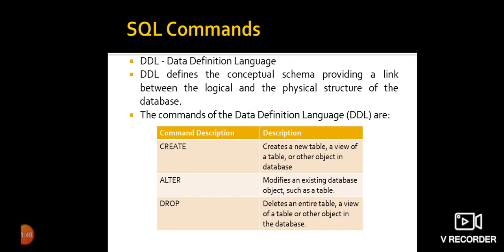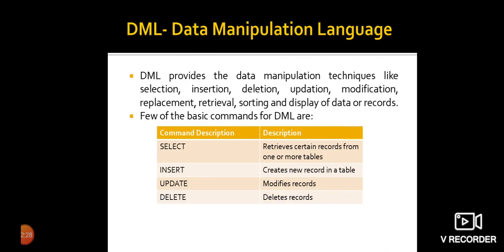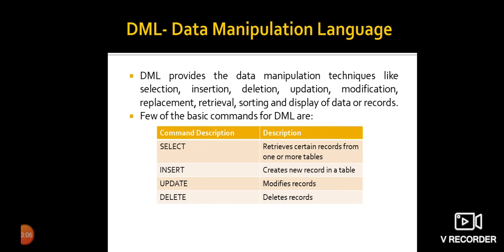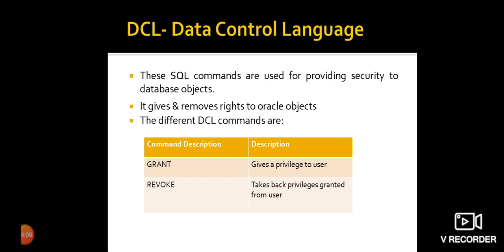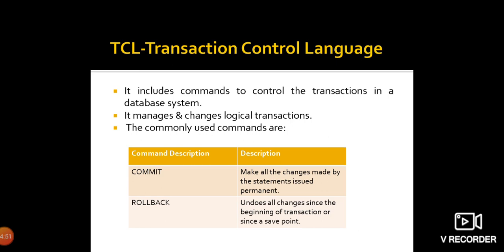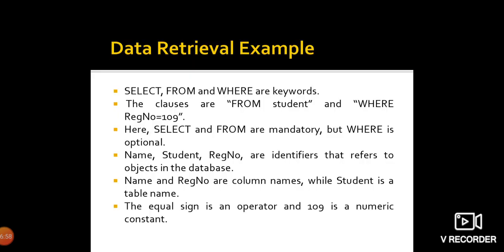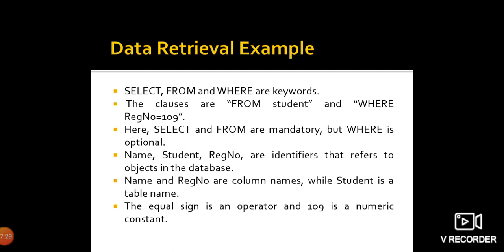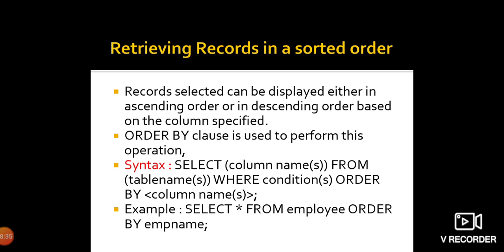Structured Query Language Commands- RDBMS and Oracle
Commands in SQL illustrated with relevant examples in a fairly easy way.